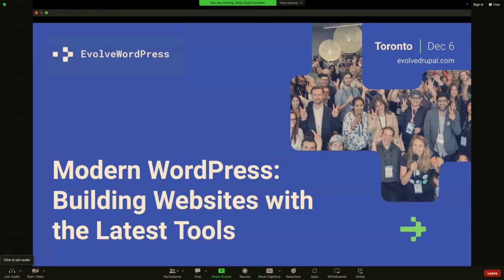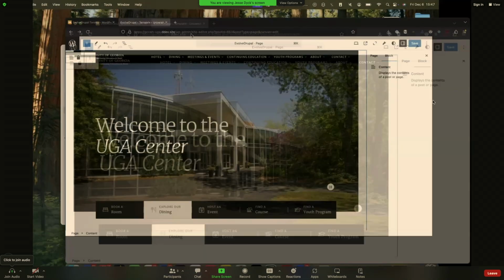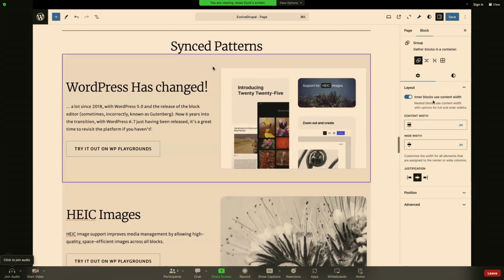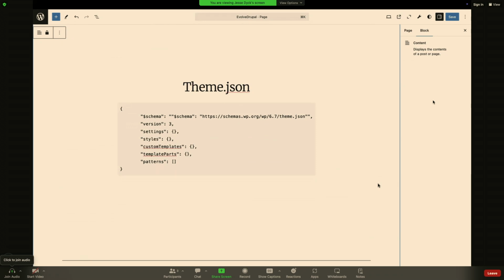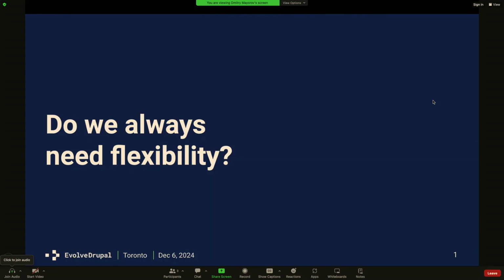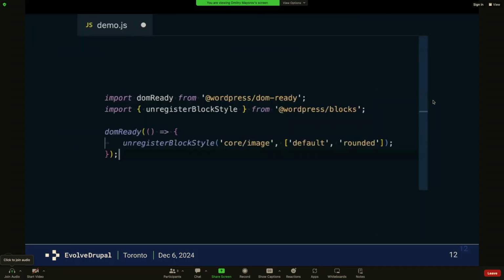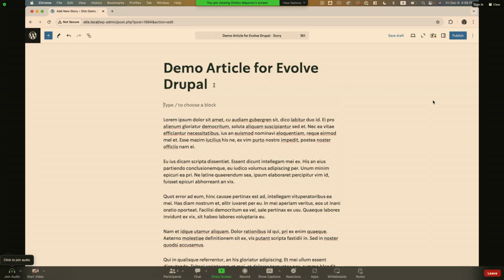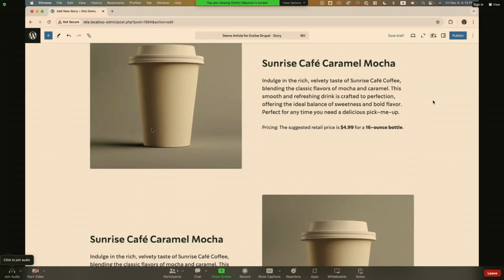EvolveDrupal Toronto 2024: Dmitry Mayorov & Jesse Dyck - Modern WordPress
Dmitry Mayorov & Jesse Dyck - Modern WordPress: Building Websites with the Latest Tools

This talk was delivered at EvolveDrupal Toronto 2024.